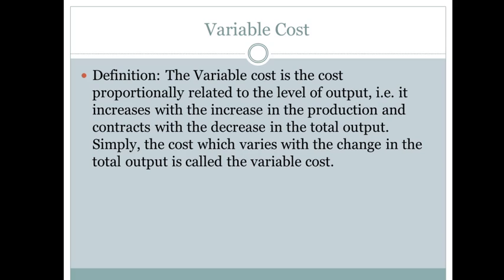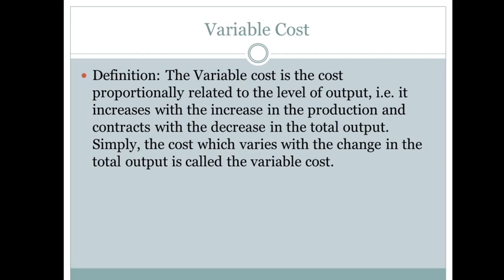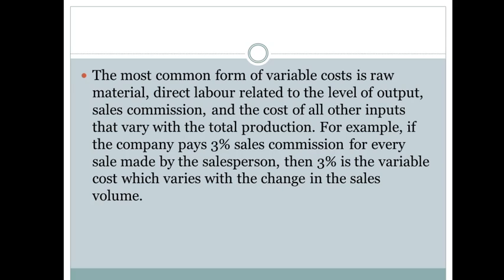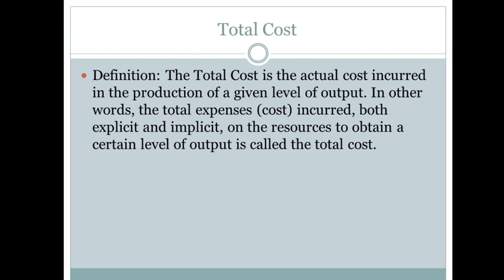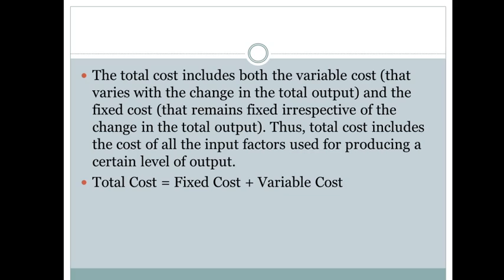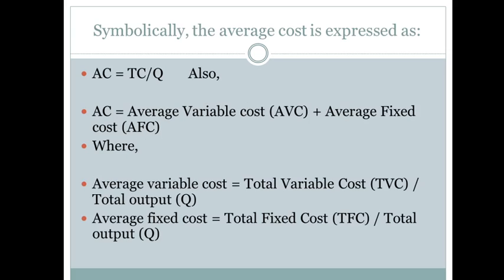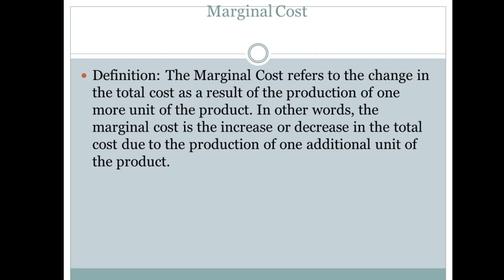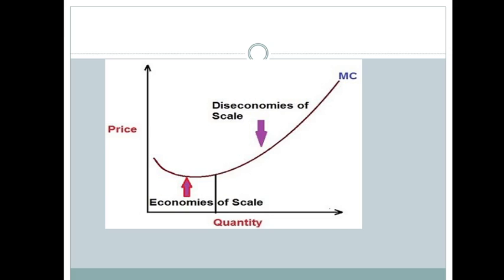1st Semester Subject: Element of Cost & Market Analysis Module No-3 Video No-3